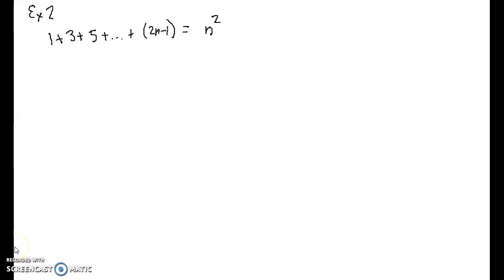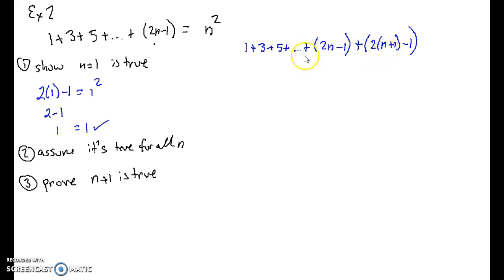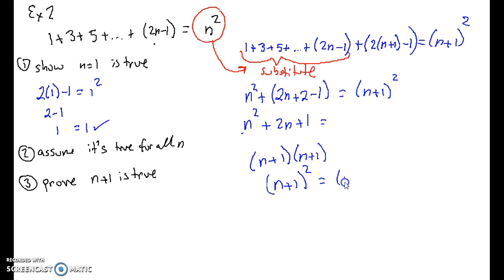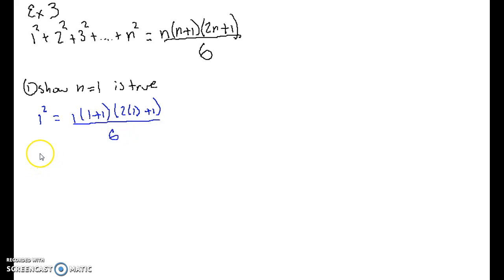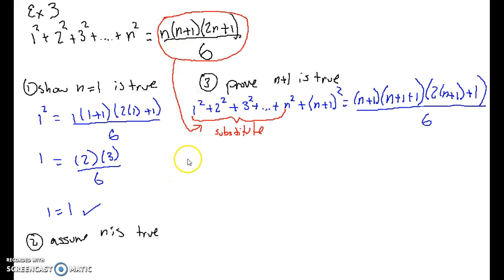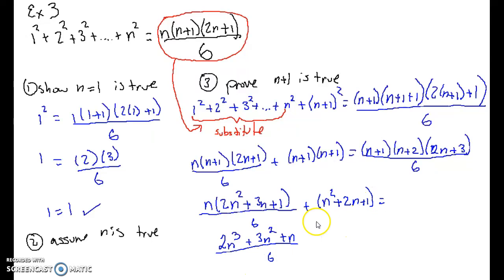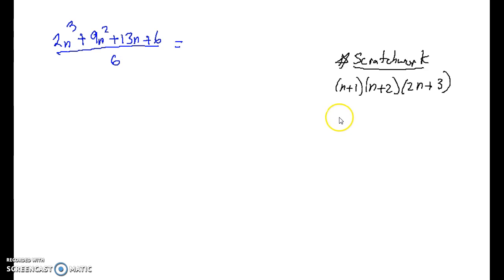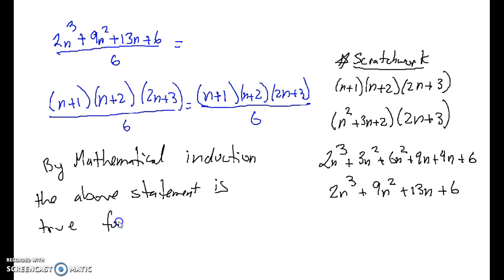8.4 Mathematical Induction Part 2